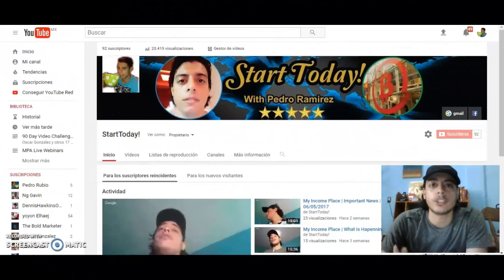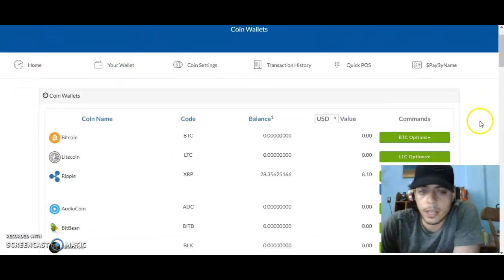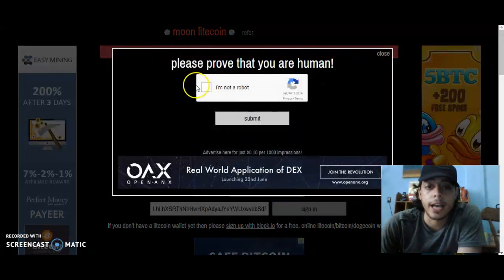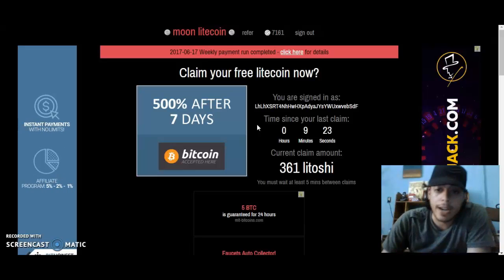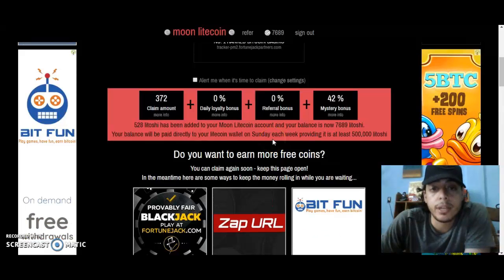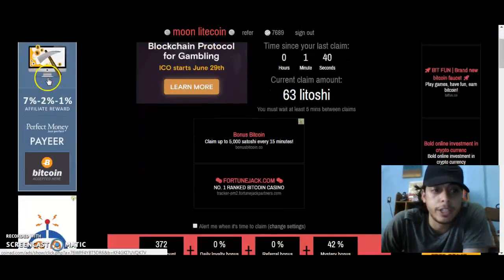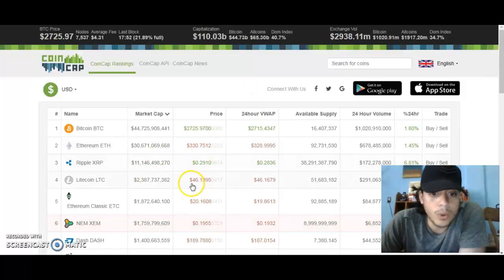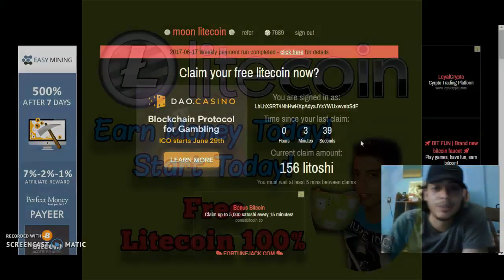100% Free Litcoin | Earn Money Today | Start Today!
This Faucet is so easy to earn free Litecoins in a matter of minutes. If you need any help let me know. Cheers to all!